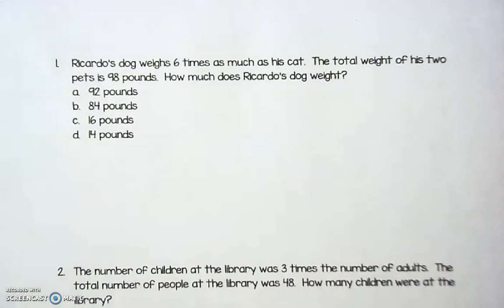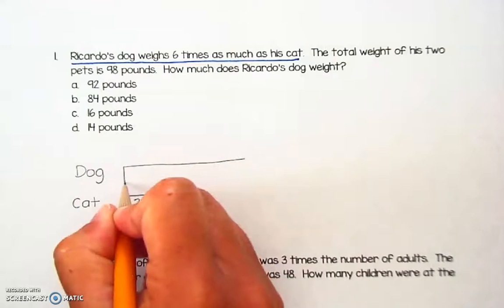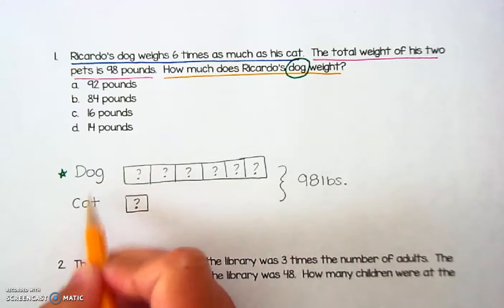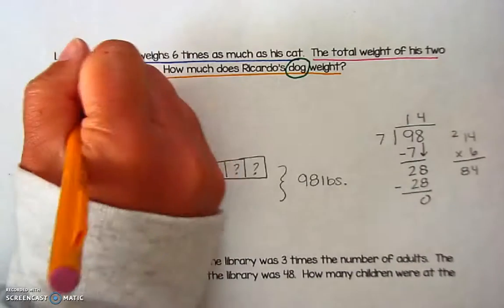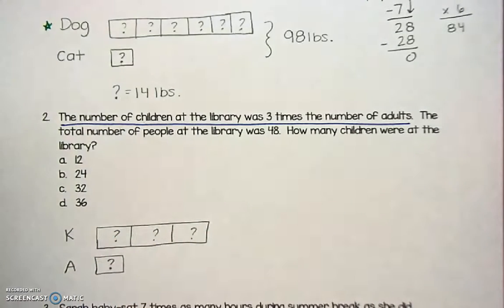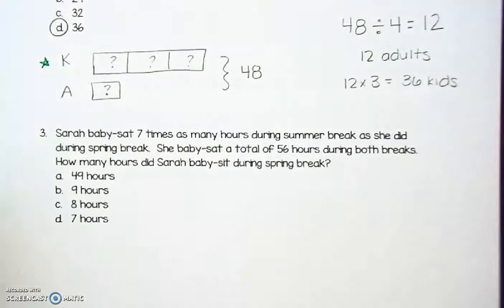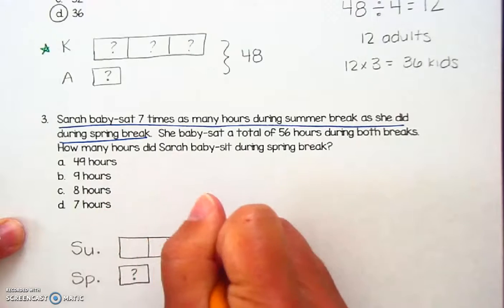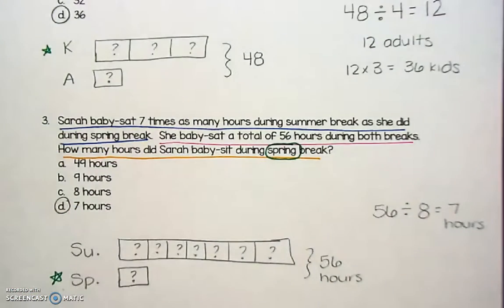2.9 More Bar Model Examples